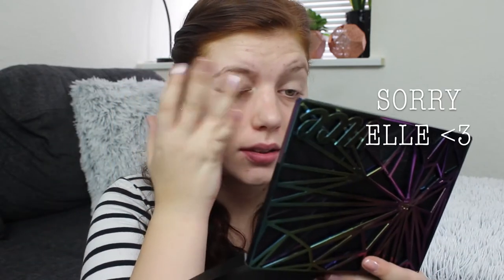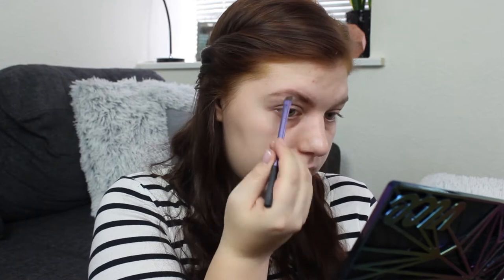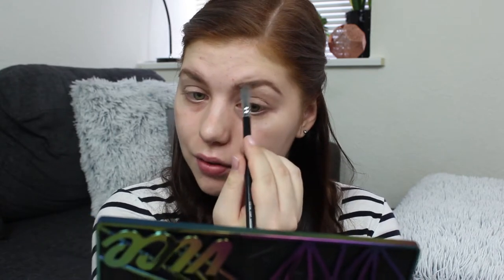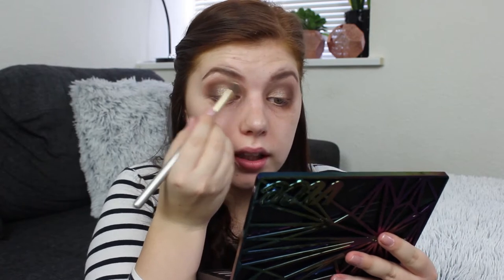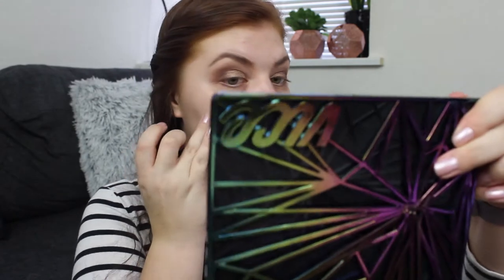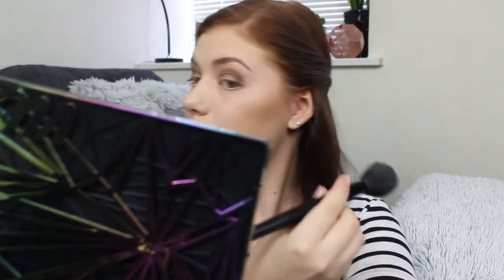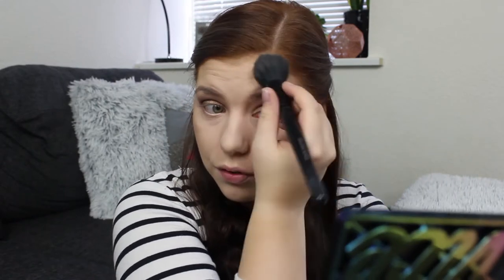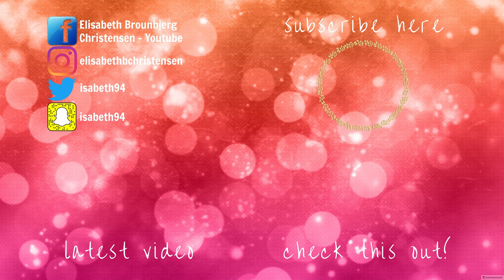GRWM | INTERNSHIP, SMALL CHANNEL PROBLEMS | PANNING LOOK #1 // TOO FACED CHOCOLATE BAR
P R O D U C T S  U S E D :

W7 Porefection!
Nivea Men After Shave Balm
Rimmel London Match Perfection Foundation - 100 Ivory
Benefit Erase Paste 01 Fair
Collection Lasting Perfection Consealer - 01 Fair
W7 Matte Dreamer Loose powder
Rimmel London Stay Matte Powder - 001 Transparent
Benefit Hoola Bronzer
Benefit Dandilion+Rockatour duo blush (Holidat collection 2015)
Benefit Highbeam
Urban Decay Eyeshadow primer - Original
Too Faced Chocolate Bar Palette:
 - White Chocolate
 - Milk Chocolate
 - Strawberry Bon Bon
 - Creme Brulée
 - Semi Sweet
 - Champagne Truffle
Elf Eyebrow Kit - Light
Rimmel London Brow This Way Eyebrow Gel - Clear
W7 Go Consealer - Fair
W7 Lashtastic Mascara
W7 Liptwister - Very Nude
Elf Moisturising Lipstick - Wink Pink

M U S I C:
 - YOUTUBE AUDIOLIBrARY